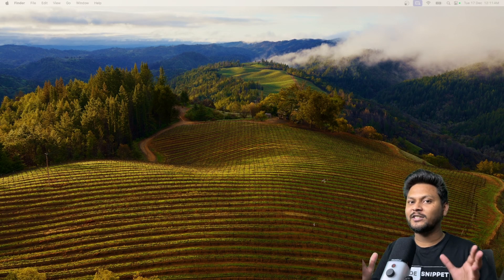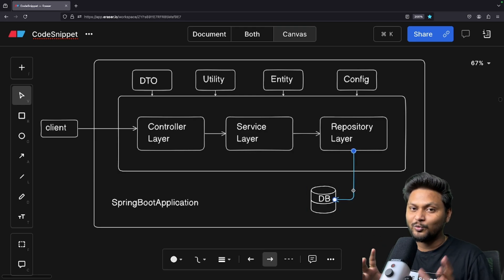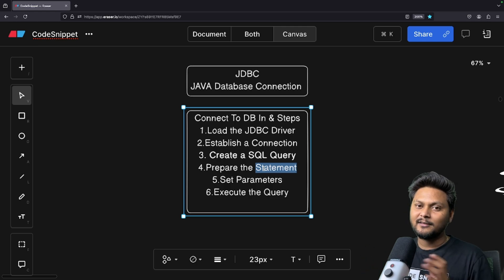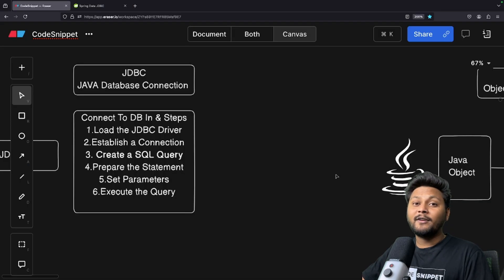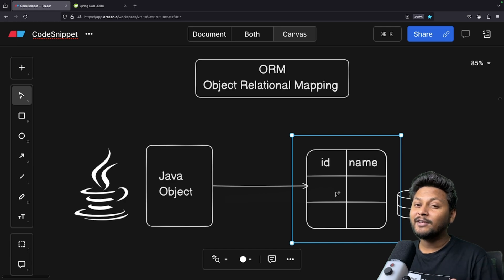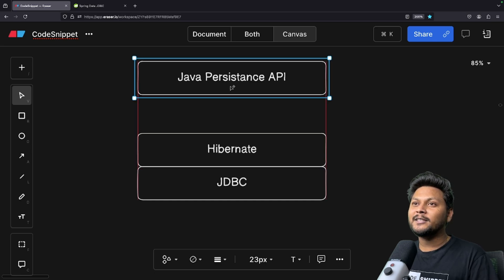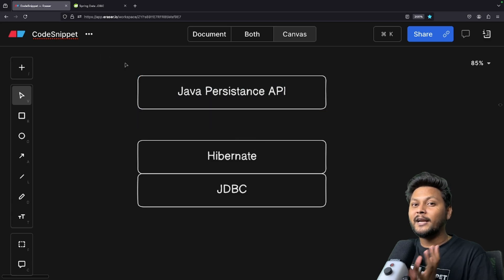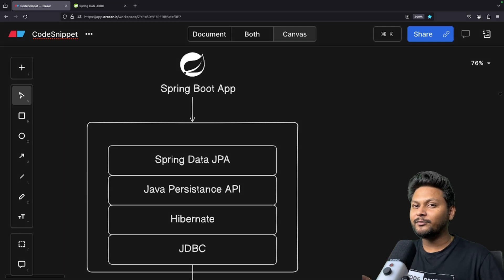Introduction to Spring Data JPA | What is JPA? Benefits & Use Cases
Welcome to our Spring Data JPA series! 🌟

In this video, we introduce you to Java Persistence API (JPA) and its integration with Spring Boot.

Chapters:
0:00 - Introduction
0:35 - Layered Architecture Recap
2:03 - JDBC
4:10 - ORM
5:55 - ORM Frameworks
7:00 - JPA
8:52 - Spring Data JPA

This is the first part of the series. In the next video, we’ll dive into practical implementation of Spring Data JPA, including repositories, queries, and entity mapping.